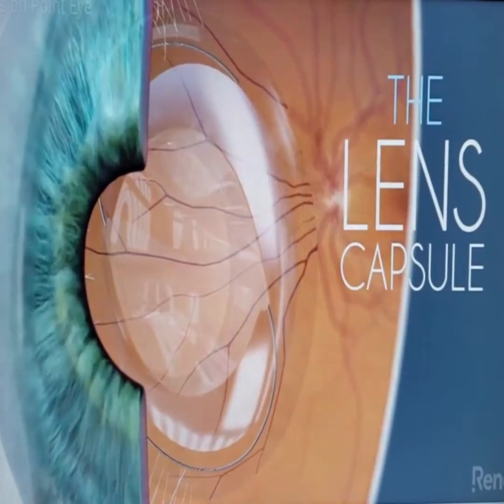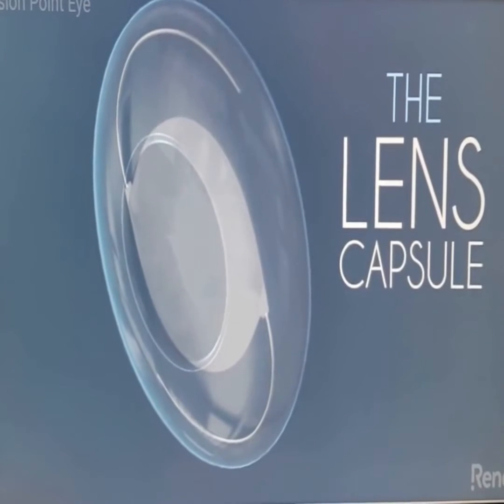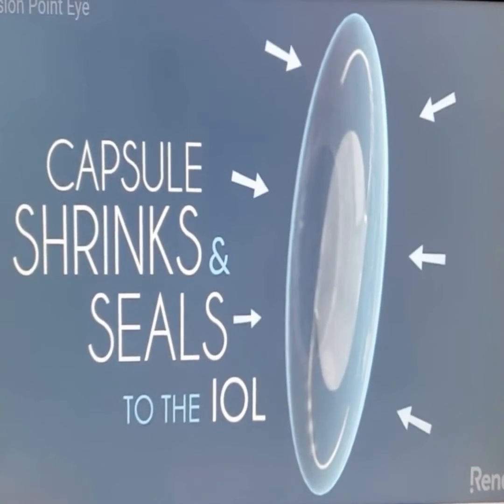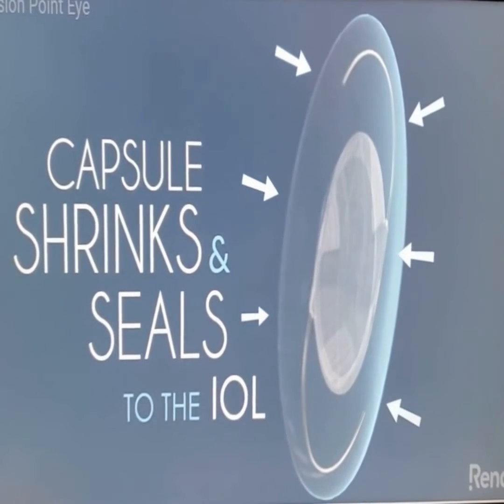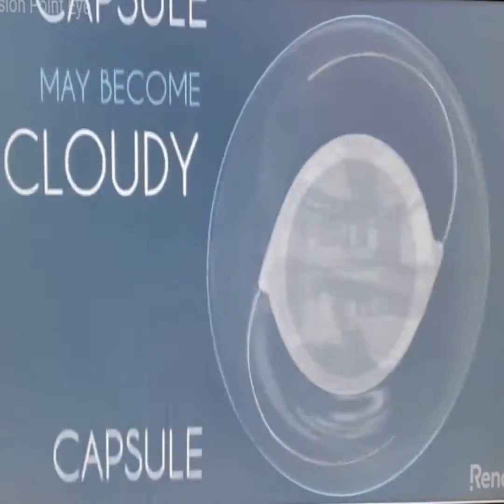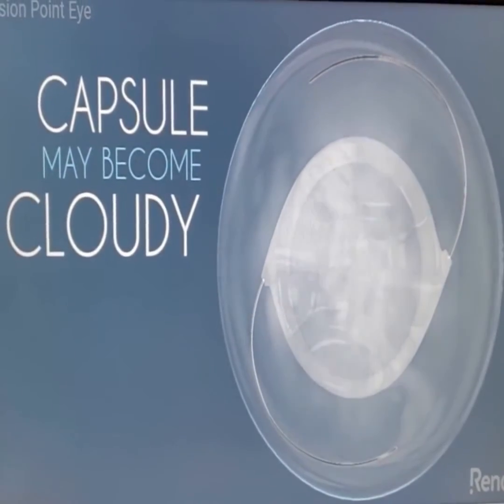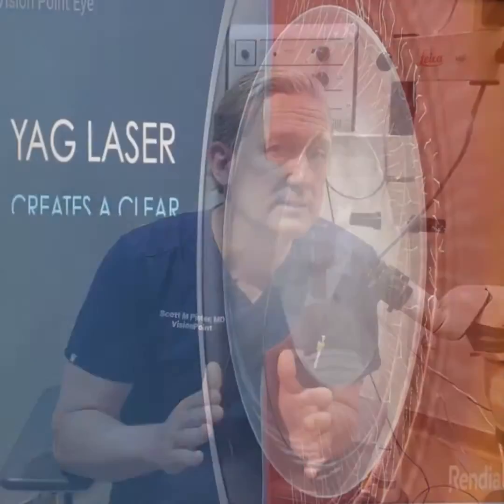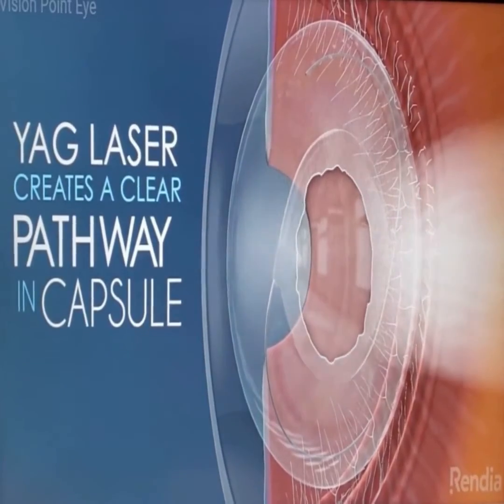Tip Tuesday 4.27.2021 Secondary Cataracts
Is it possible to get a secondary cataract?  Find out from Dr. Pinter!